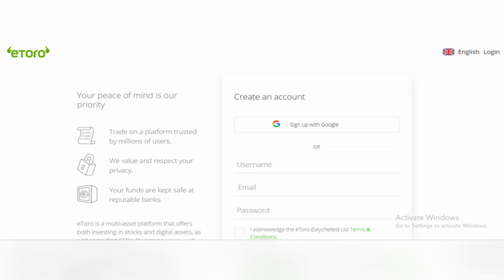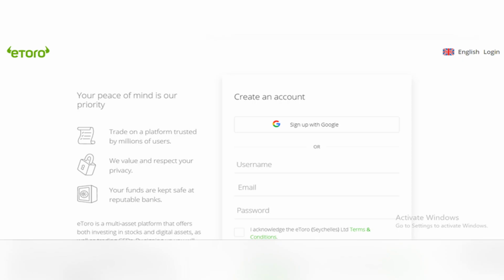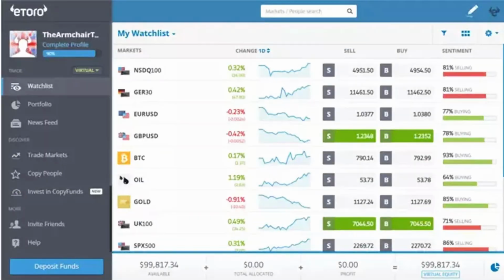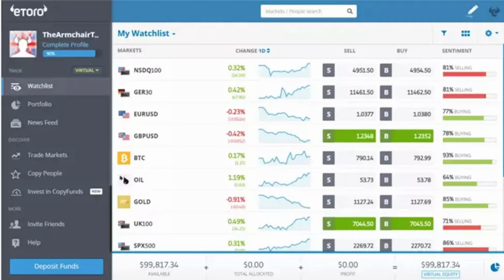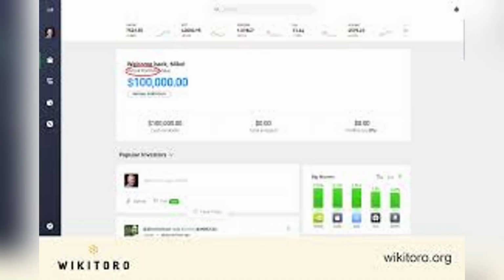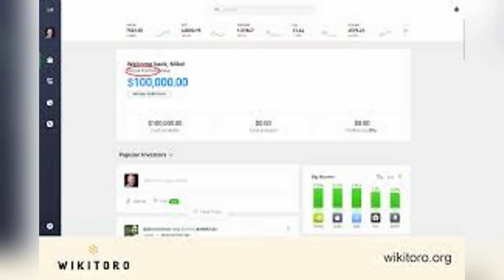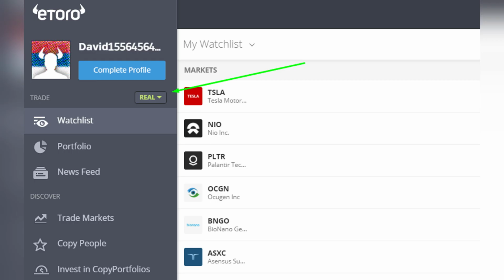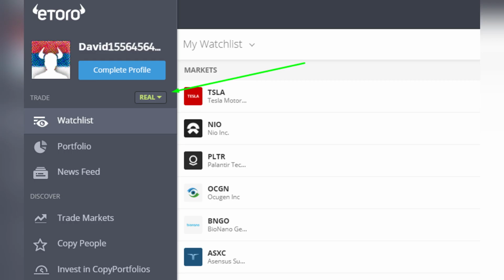How to Open a Demo Account on eToro (Step by Step 2025)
🎮📊💰 Want to practice trading without risking real money? In this video, I’ll show you step by step how to open a demo account on eToro so you can learn and test strategies safely.

✨ In this tutorial you’ll learn:
✅ What the eToro demo account is & how it works 🎯
✅ How to switch between demo & real accounts 🔄
✅ How to use virtual funds for practice 💵
✅ How to test trading strategies risk-free 📊
✅ Tips to transition from demo to live trading 🚀

💡 Works on eToro mobile app & desktop (2025 update).

💬 Are you using the demo account just for learning or to test strategies? Share in the comments!